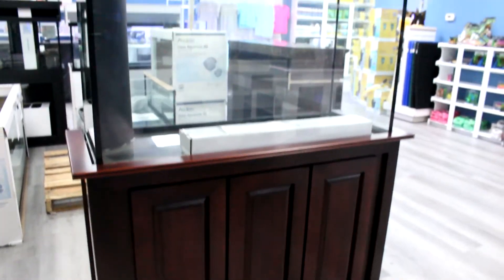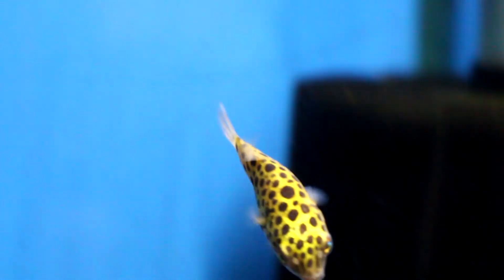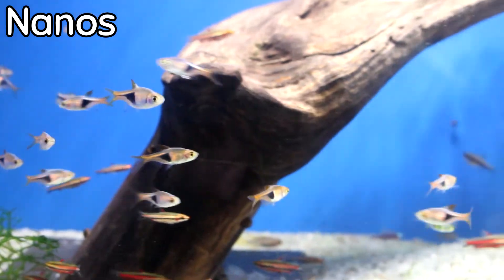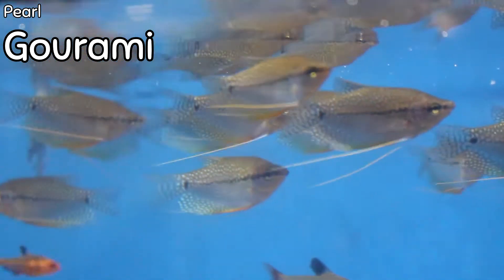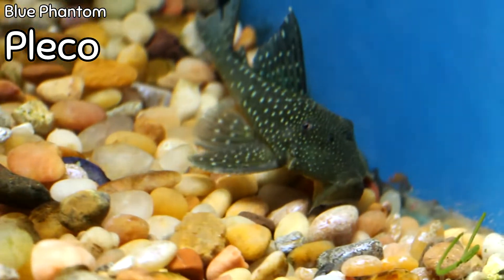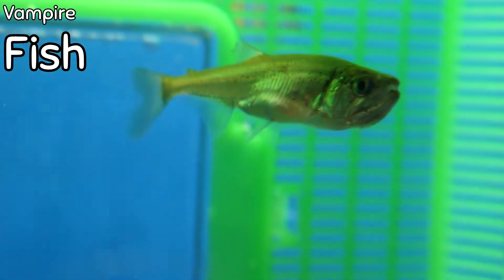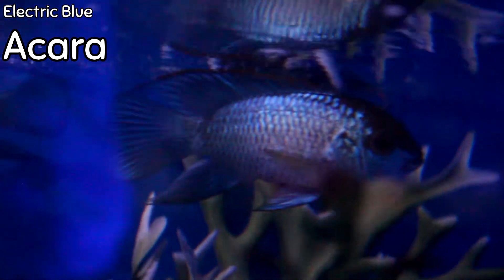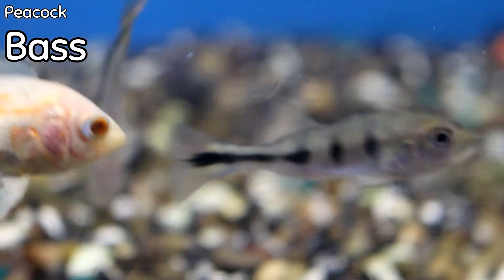LOADS of New Freshwater Additions!